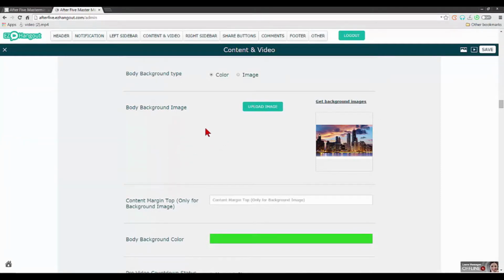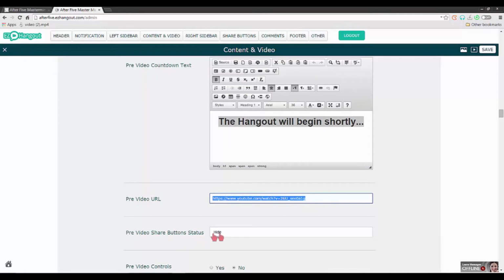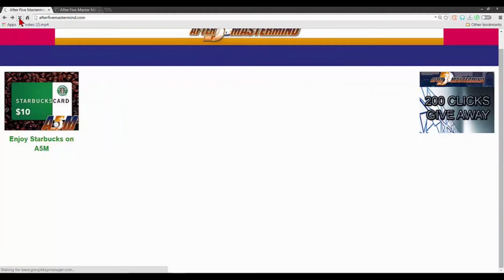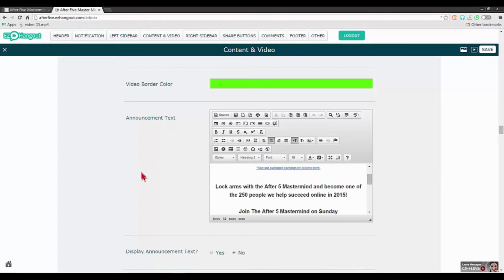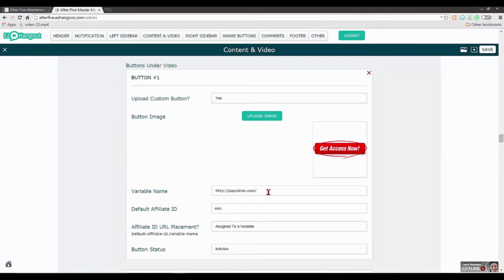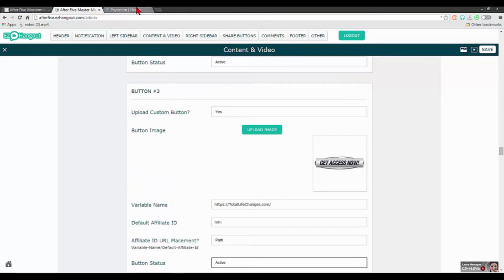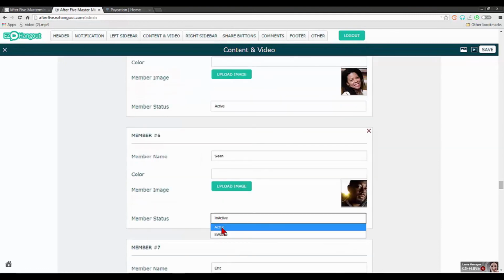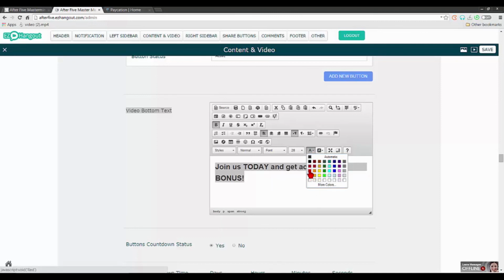HOW TO USE CONTENT AND VIDEO